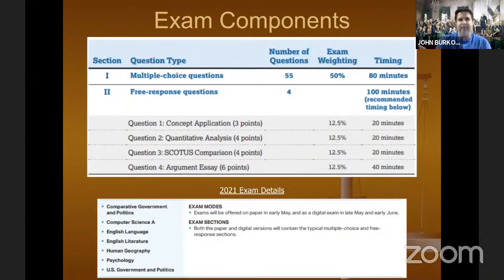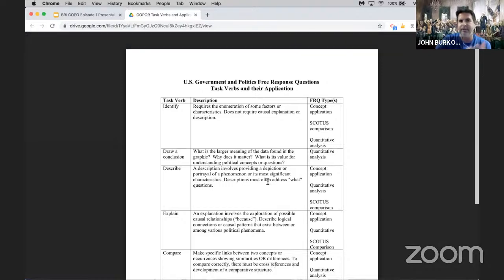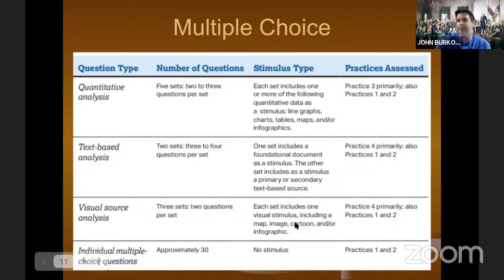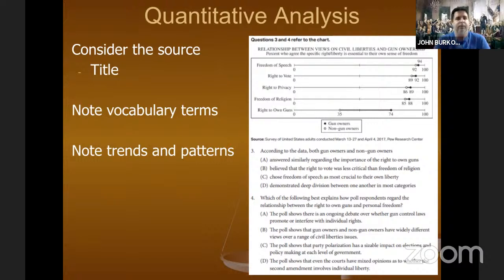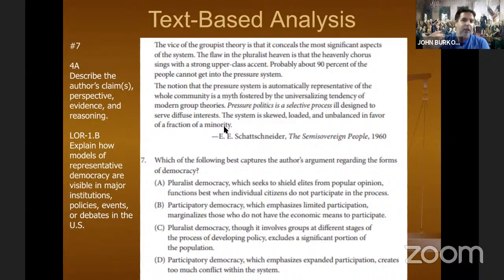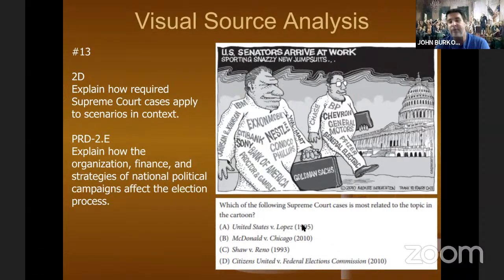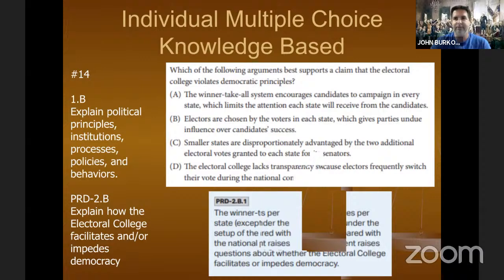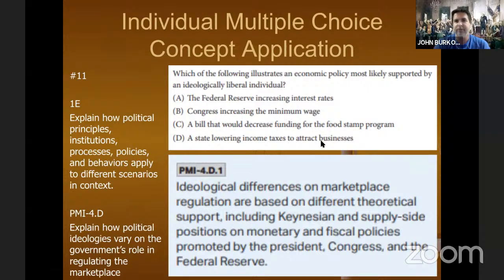AP Government Skills with John Burkowski #1 | Multiple Choice Strategy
In this episode, we'll review strategies for understanding and answering the various forms of multiple-choice questions that you will see on the AP test. We'll learn these skills through exploring the Declaration of Independence and Letter from Birmingham Jail.

M/C strategy- Review strategies for understanding and answering the various forms of multiple-choice questions that you will see on the AP test including:
• Quantitative Analysis
• Text-based Analysis
• Visual Source Analysis
• Individual multiple-choice questions: to describe, explain, and compare

BRI Resource: Martin Luther King Jr., “Letter from Birmingham Jail,” 1963

BRI Resource: Reading Martin Luther King Jr’s “Letter From a Birmingham Jail” | A Primary Source Close Read

BRI Resource: We Hold These Truths: Thomas Jefferson, the Declaration of Independence, and Identity

JB's AP U.S. GOVERNMENT

AP® U.S. Government and Politics

John Burkowski Jr., or 'JB' in the classroom, was born and raised in Miami, Florida. He still calls Miami home along with his beautiful wife and amazing two sons. He graduated from Florida International University (FIU) with a Bachelor's and Master's in History, the latter through the Teaching American History Grant. He has taught full-time high school social studies since 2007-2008 and has been an Advanced Placement teacher since 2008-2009. He currently teaches at the Academy for Advanced Academics, a Miami-Dade dual enrollment high school on the FIU campus. He serves as the Social Studies Department Chairperson for School for Advanced Studies / Academy for Advanced Academics. He has served as a district content specialist for AP United States History, AP United States Government, and AP Macroeconomics. He has been an AP Reader since 2016